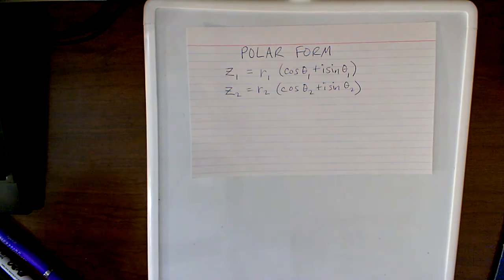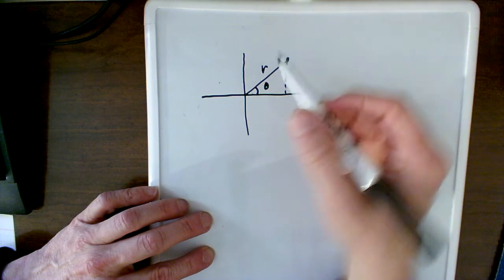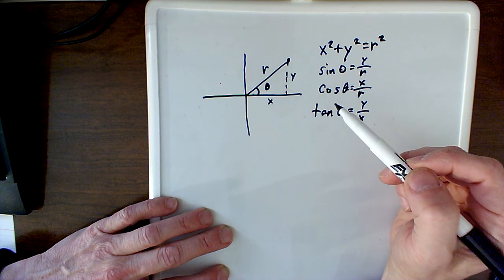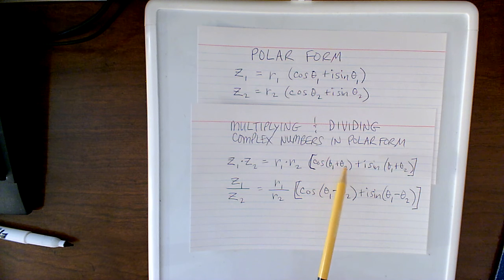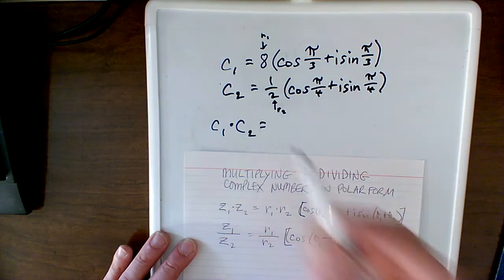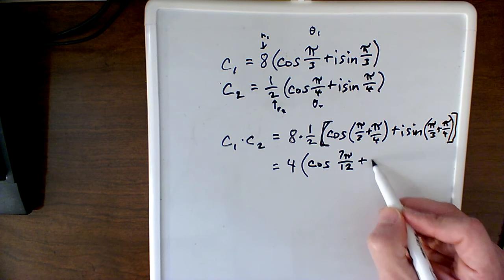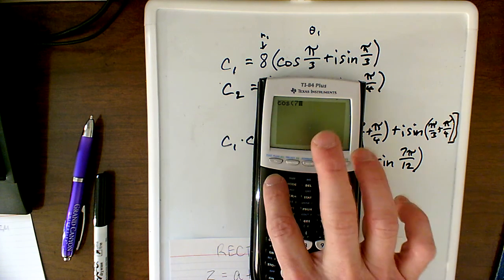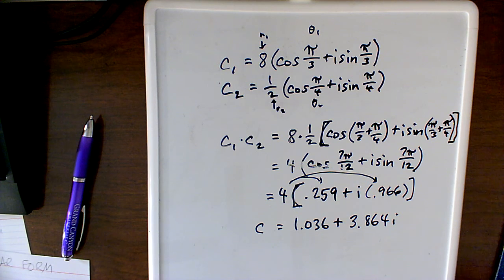Multiplying Complex Numbers in Polar Form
Multiplying Complex Numbers in Polar Form and then Converting to Complex Rectangular form z = a + bi